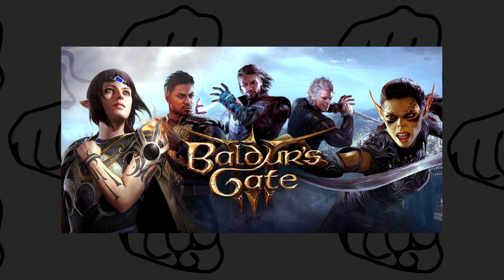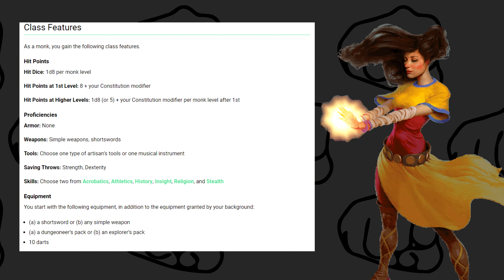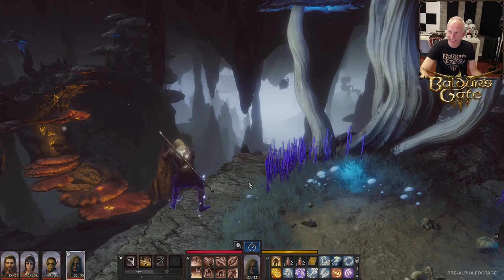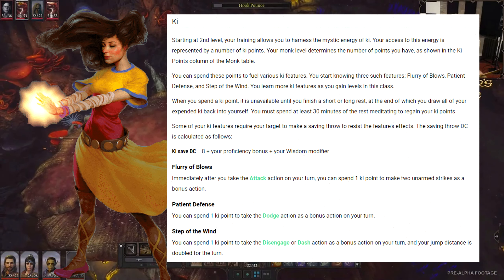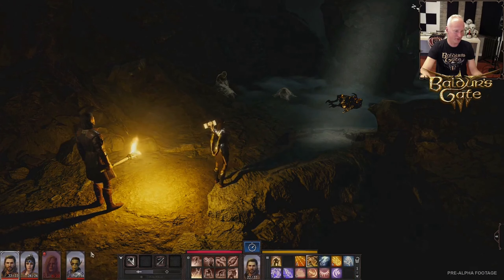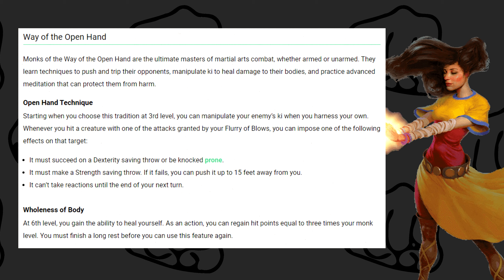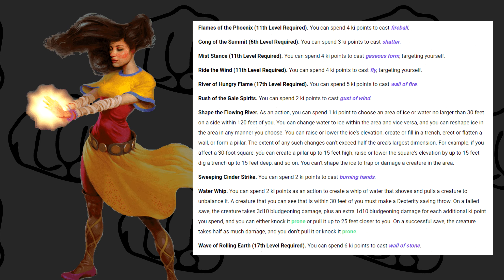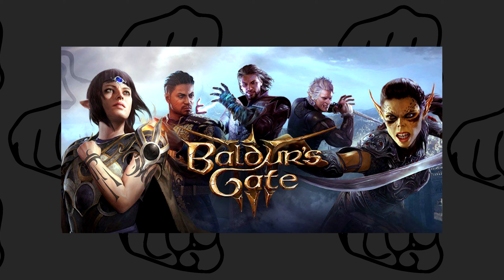Baldur's Gate 3 - Monk Guide (Speculative Off DnD 5e)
Hello Everyone, in this video we go over the Monk Class for Baldur's Gate 3.

NB. Everything in this video is speculative of the game based on knowledge from Dungeons and Dragons Fifth Edition, which Larian has stated is the ruleset Baldur's Gate 3 will be abiding by as close as practically, everything here is subject to change.